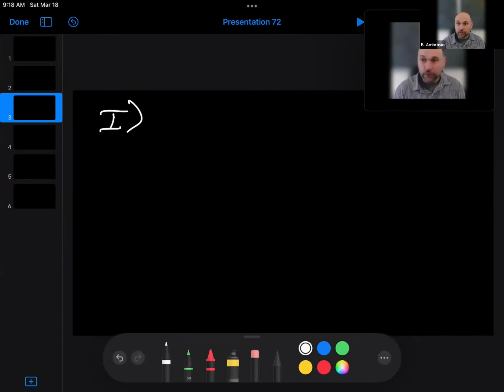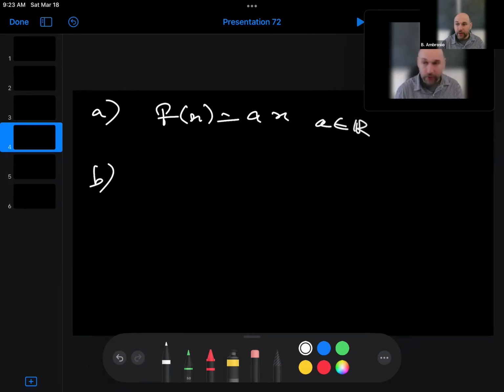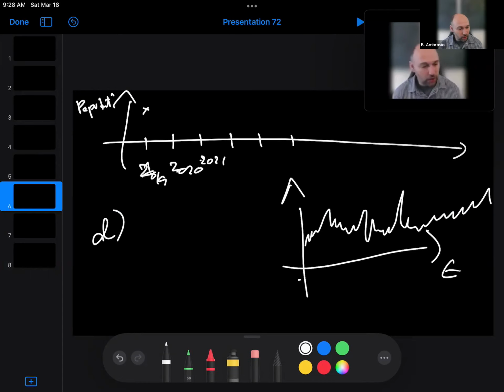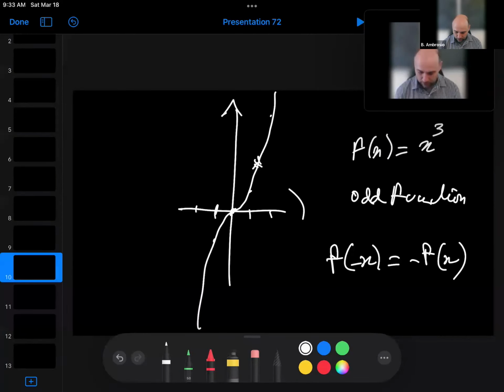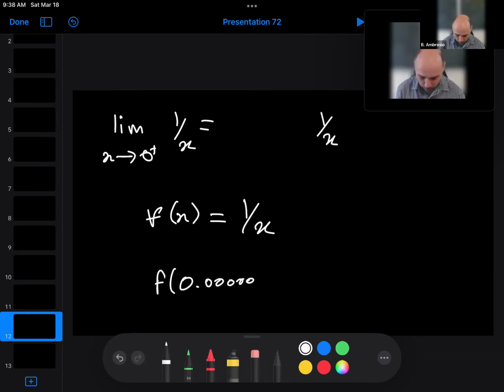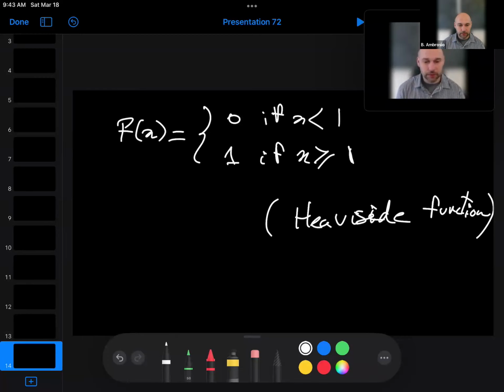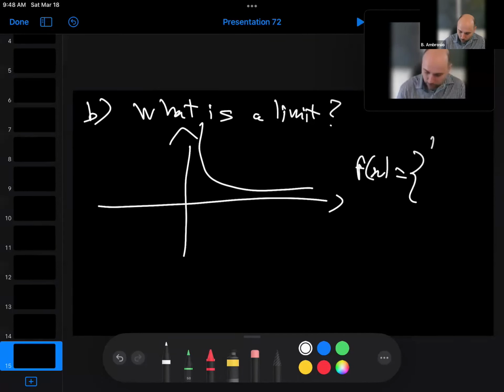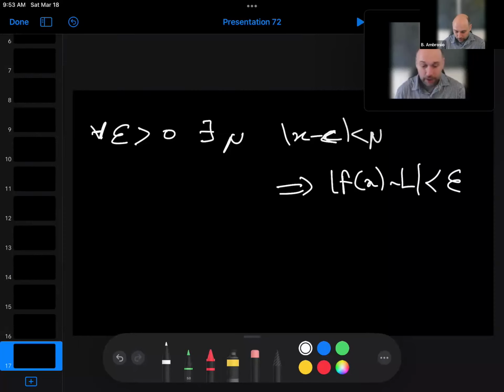Introduction to Calculus I, Lecture 1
This is an introductory lecture  to Calculus I given in a course organized by the HSM, with the support of Le Havre Normandie, ISCN and the UNESCO UNITWIN CSDC .